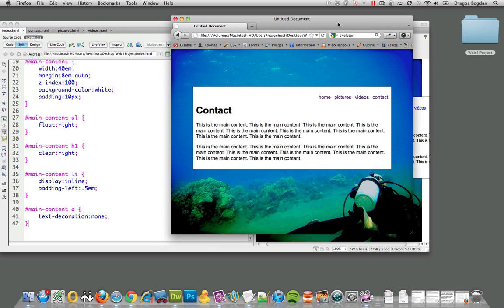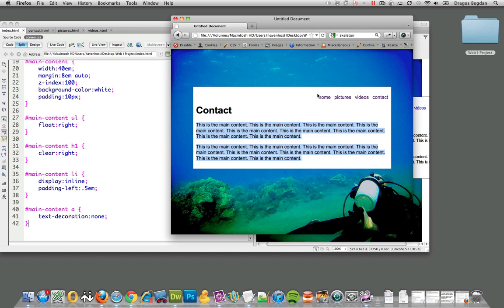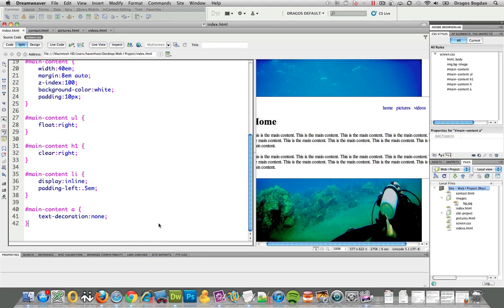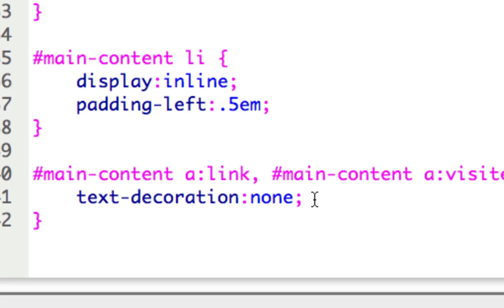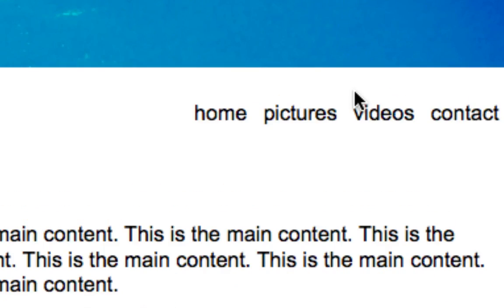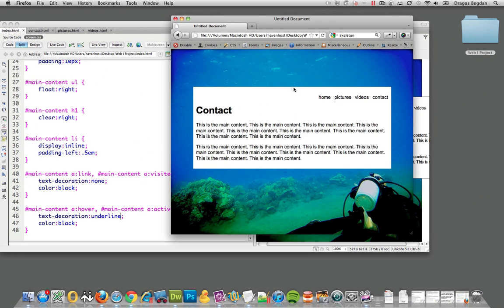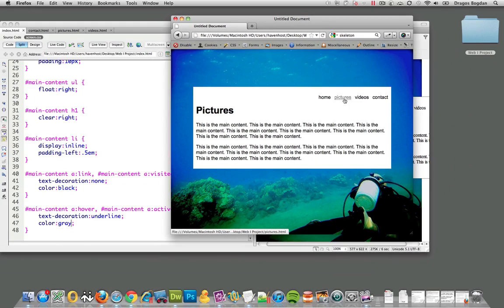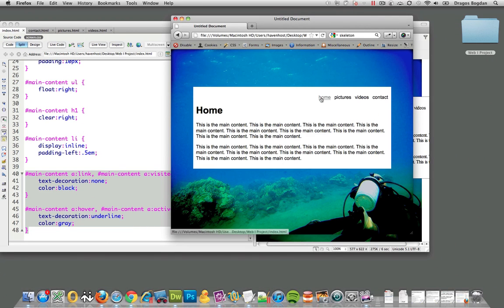(11/41) Styling Navigation Links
In this video you will see how to style your navigation links by following the LoVe-HAte rule.